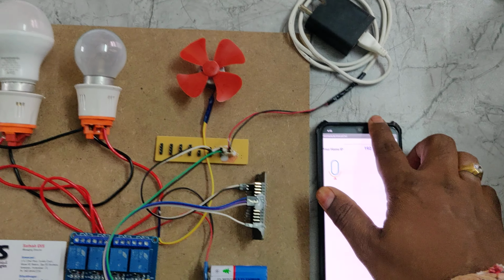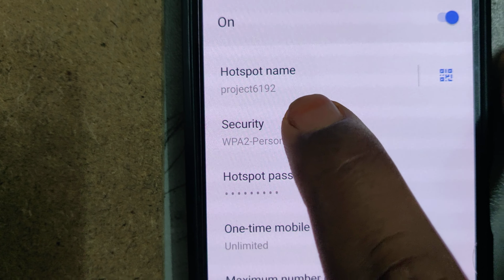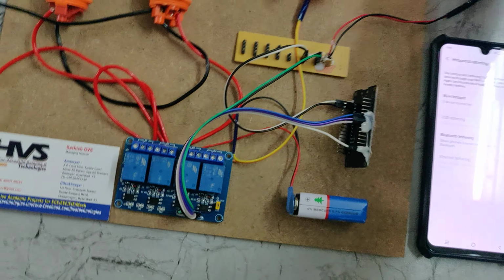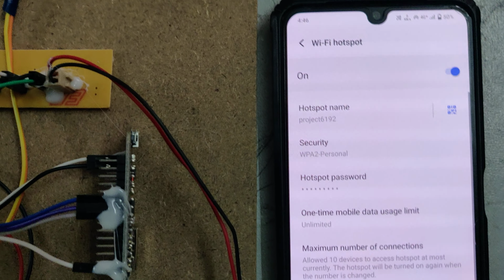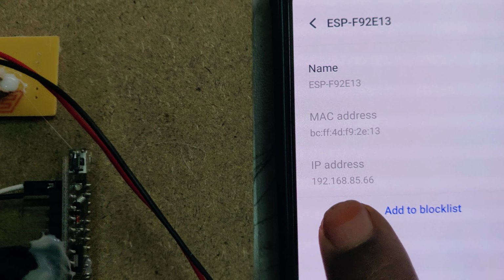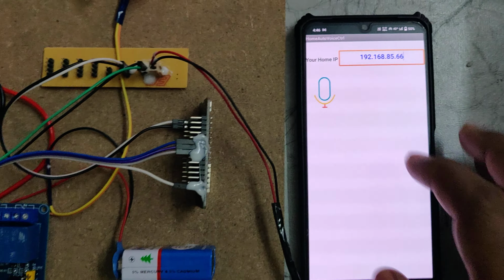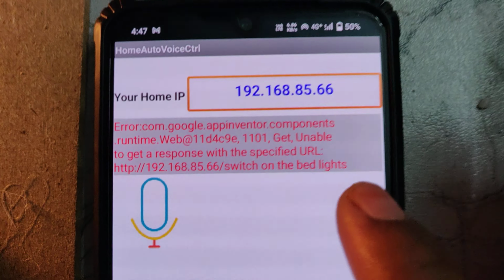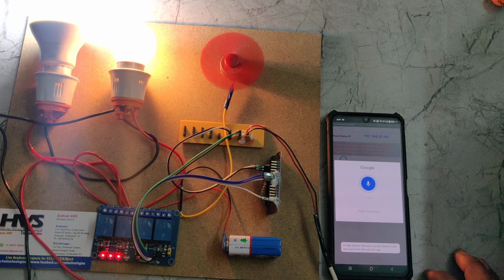Google Assistance based Home Automation using NodeMCU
ABSTRACT: Google Assistance based Home Automation using NodeMCU
The project aims in designing a home automation system which control the electrical appliances at home through voice by using NodeMCU module. Voice recognition app is used to control the home appliances. The controlling of electrical appliances is done wirelessly through Android smart phone using IOT technology. Here in this project the Android smart phone is used as a remote control for operating the electrical appliances.
The controlling device of the whole system is a NodeMCU module. The ESP8266 based NodeMCU development board. It is an open-source platform for developing Wi-Fi based embedded systems and it is based on the popular ESP8266 Wi-Fi Module, running the Lua based NodeMCU firmware. One of the easiest ways to program NodeMCU is via the Arduino IDE.
4-Relays board are interfaced to the NodeMCU Microcontroller and the voice command is given through voice recognition app in a mobile phone using the Wi-Fi network. The Nodemcu as inbuilt Wi-Fi module so it receives the data from app. In this home appliances are inter facing through relays. Relay works as a switch to ON/OFF the devices. The NodeMCU control the coils of the relays and that causes the relay to alternate between normally open (NO) and normally closed (NC) condition depending on the state of the NodeMCU thus, effectively turning the connected appliance “ON” or “OFF”.

 The objectives of the project include:
 Controlling home alliances through Voice recognition app.
 To Control the devices using Wi-Fi technology.
 Relays based device switching.
 Using NodeMcu module to achieve this task.

The main building blocks of the project are:
 NodeMCU.
 4 RELAY BORD.
 4 Appliances.

Software’s used:
1. Arduino ide studio compiler to write the program.
2.  Express SCH for Circuit design.
3. Voice Recognition App